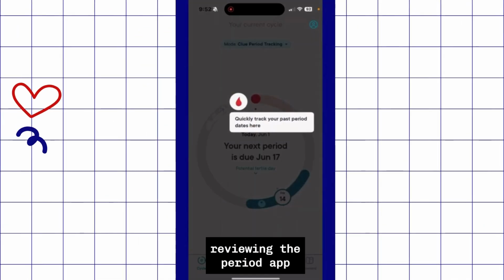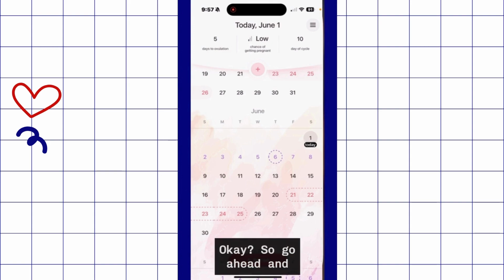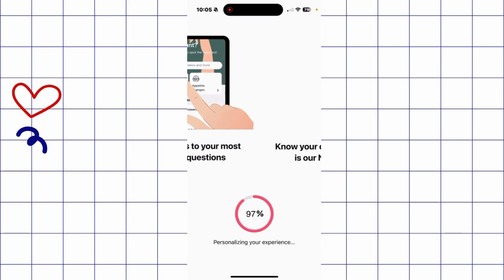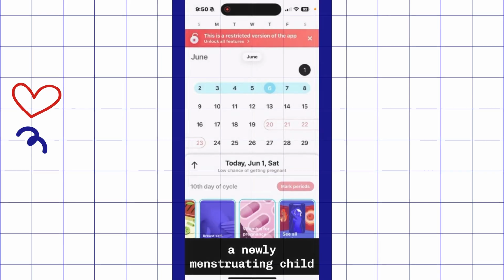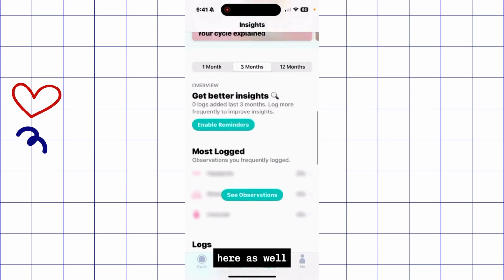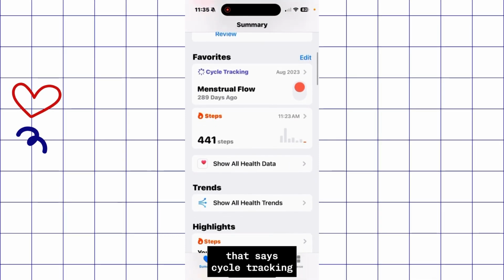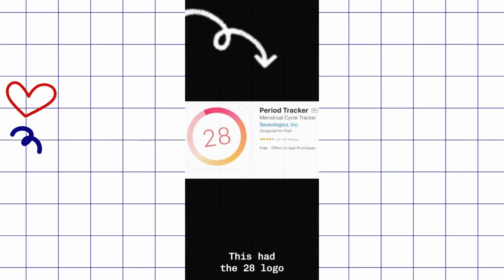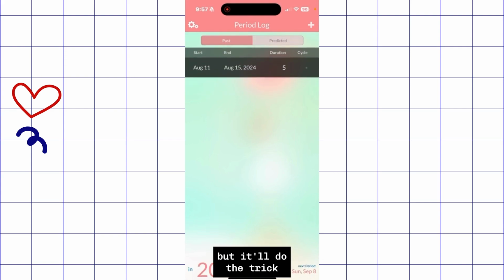Top 11 Best Period Tracker Apps | Detailed Reviews & Highlights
Looking for the perfect period tracker app? I’ve reviewed 11 of the most popular apps, highlighting the best features of each one to help you find the right fit! Whether you’re tracking your cycle for health, fertility, or just keeping things organized, this video has all the info you need. Watch the full review and discover which app suits your needs best.